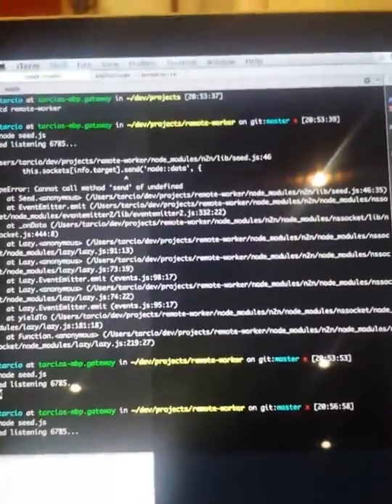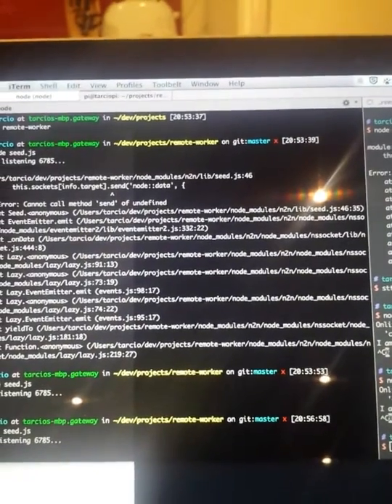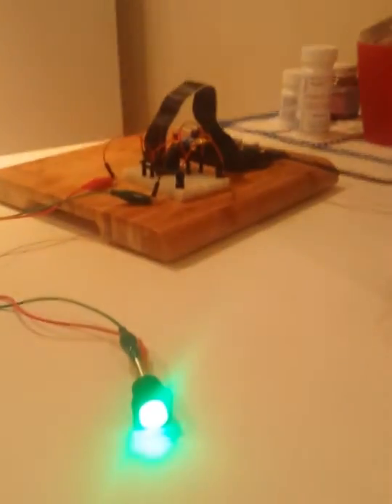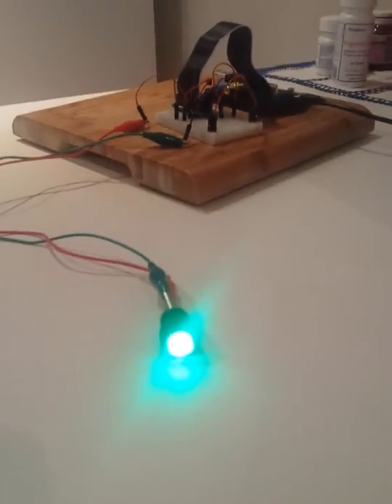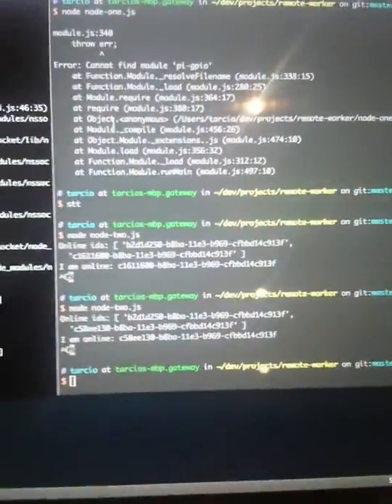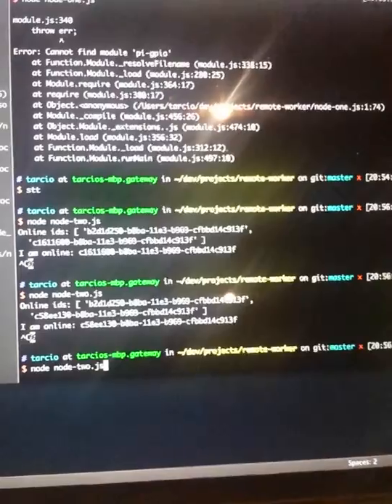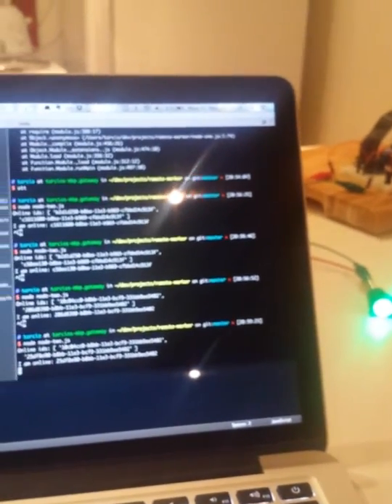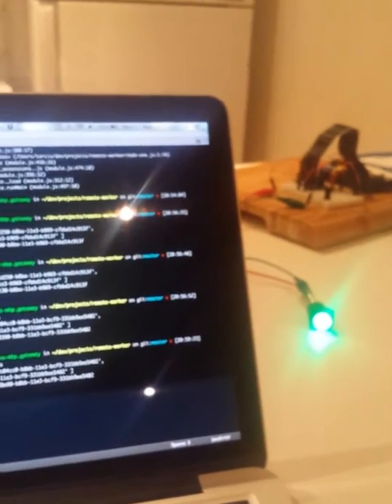Node Js, P2P and GPIO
Changing the state of a LED remotely using P2P